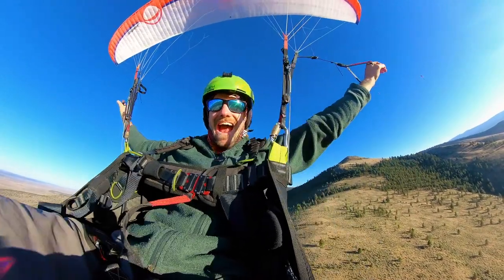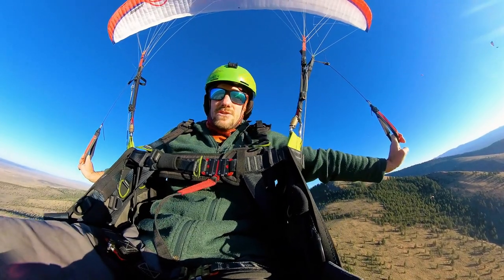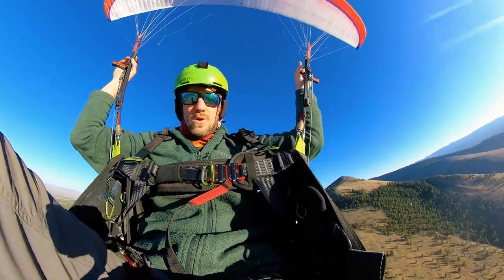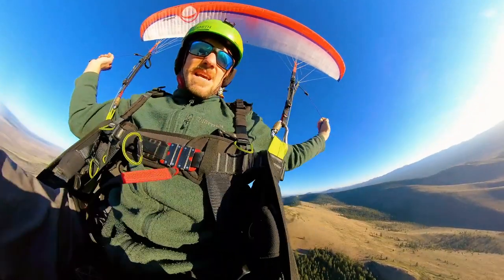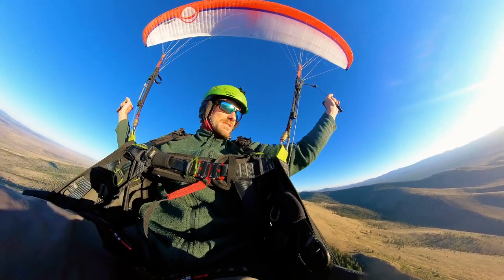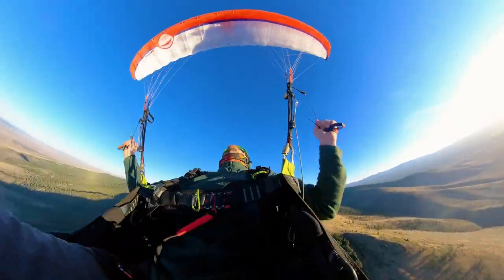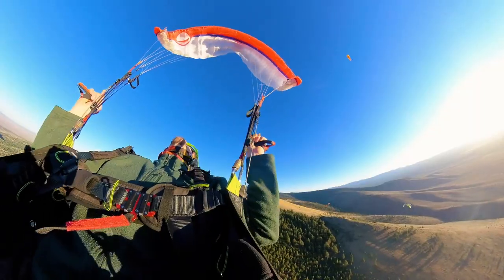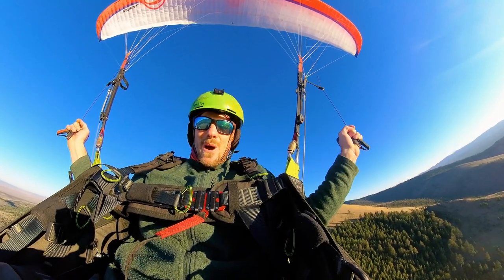PARAGLIDING DEEP STALL TUTORIAL (2020)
A paragliding tutorial about deep stalls and tailslides. This video shows you what deep stall on a paraglider actually is, why its useful, what it looks like, how to practice it and how to stay safe while learning it.

WATCH AT YOUR OWN RISK! HAVE PROFESSIONAL MENTORSHIP TO TRY ANY ACROBATICS! DONT BE DUMB.